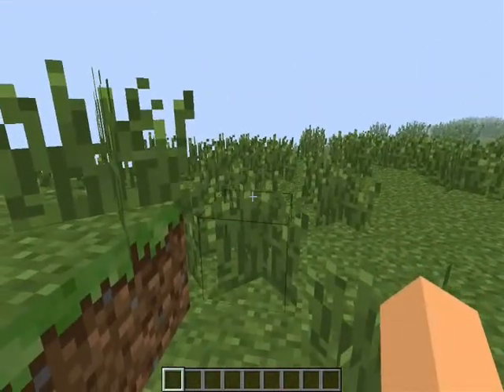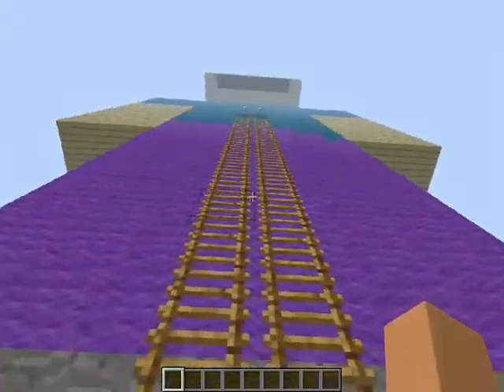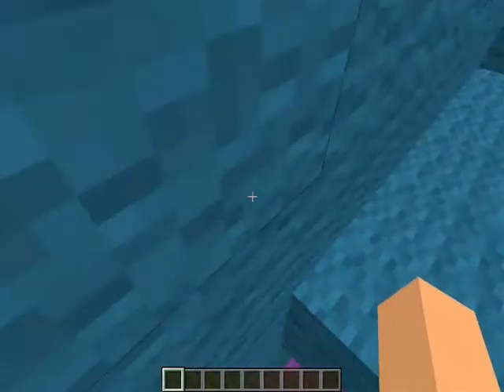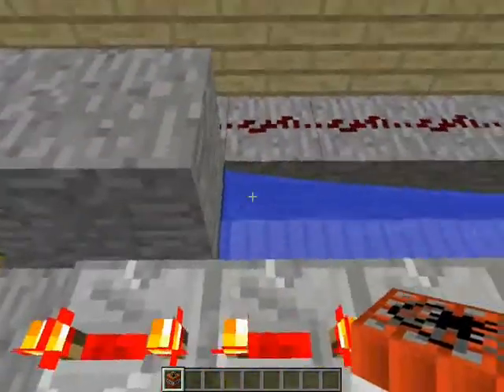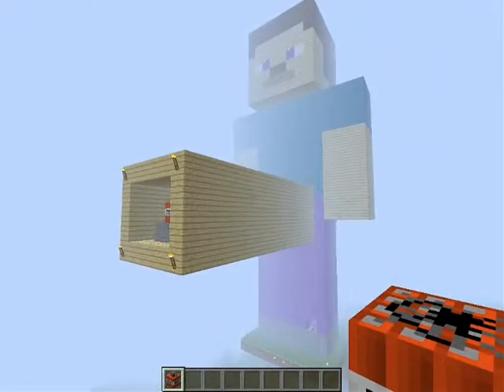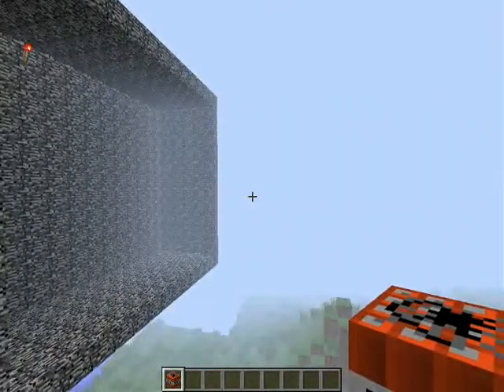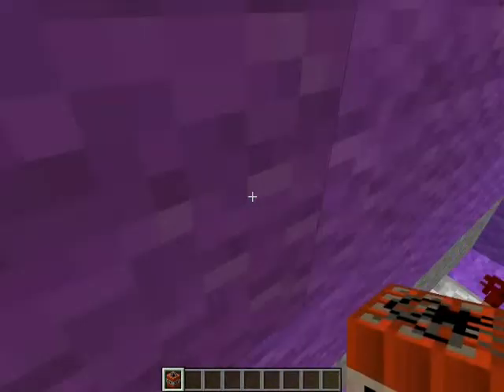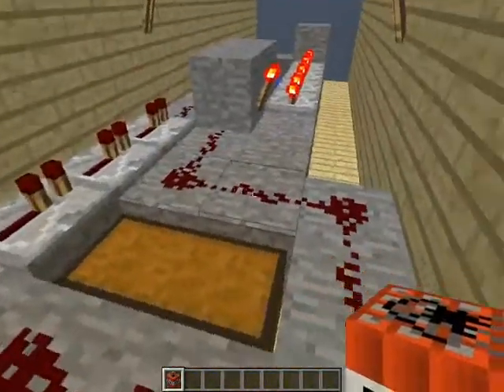You Name It, I Build It - Ep. 1- TNT Cannon Steve!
I build a TNT cannon within the "bowels" of Steve! Yes, I know that I totally messed up the ending...